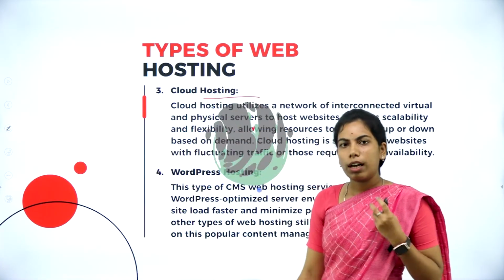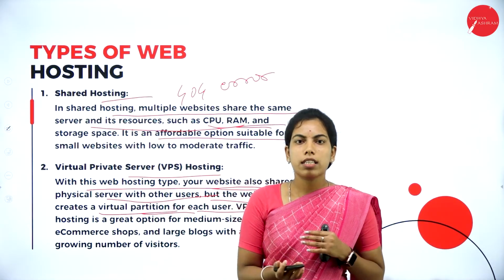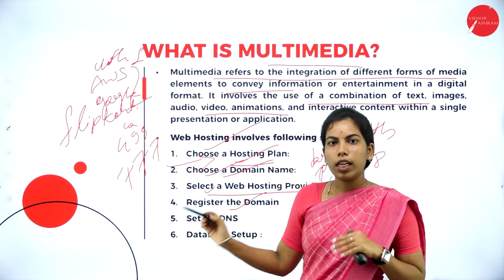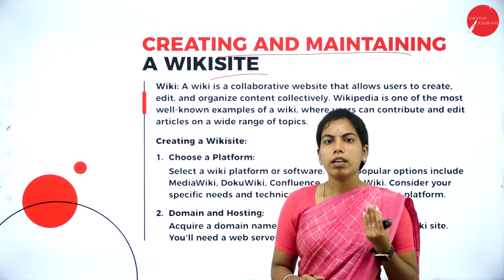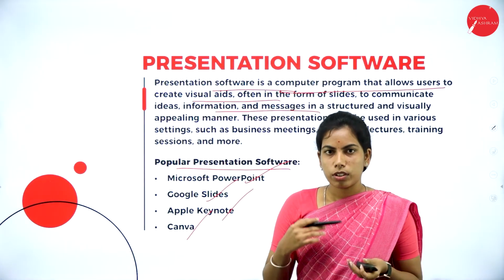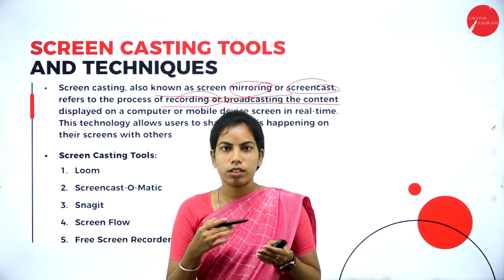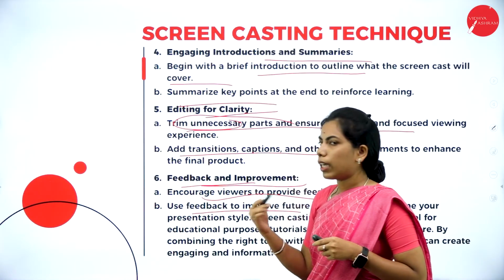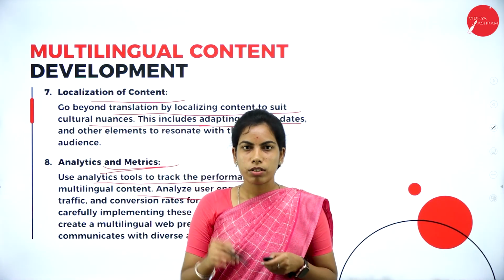DAY 02 | WEB CONTENT MANAGEMENT SYSTEM | VI SEM | BCA | WEB HOSTING | L1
Course :  BCA
Semester : VI SEM
Subject : WEB CONTENT MANAGEMENT SYSTEM
Chapter Name : WEB HOSTING
Lecture : 1